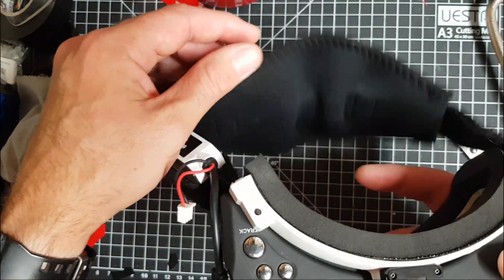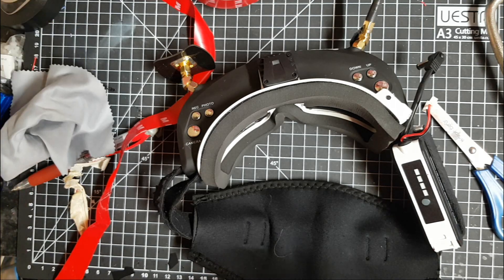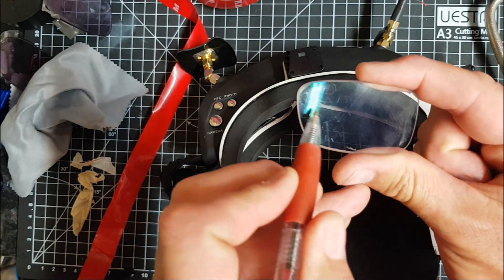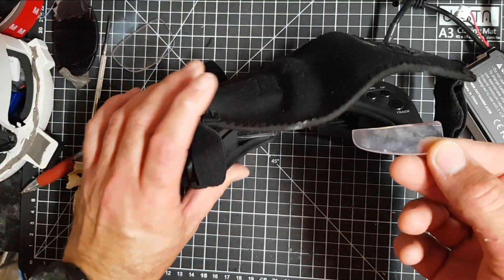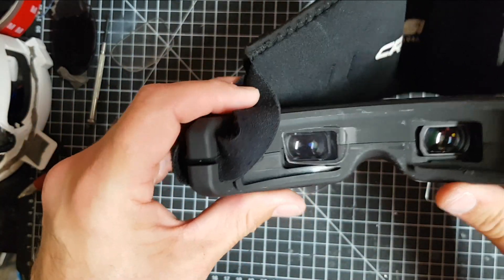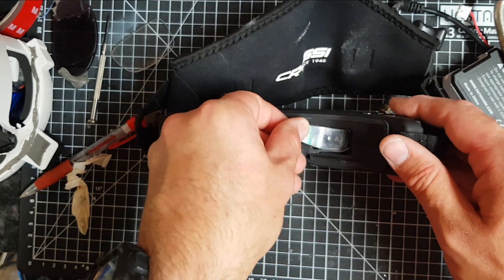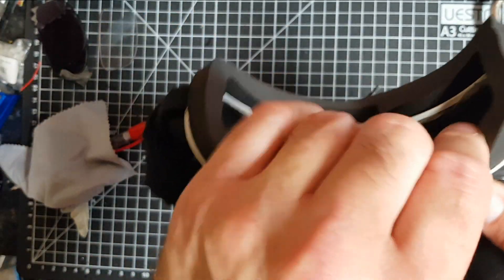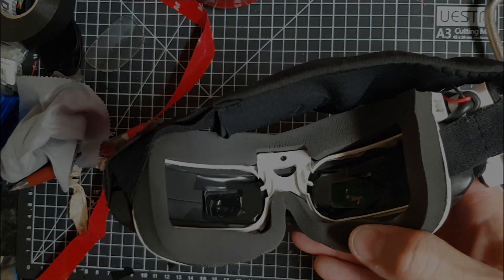Make your own FPV goggles diopters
Quick video showing how to add old glasses lenses to fpv goggles in 15 mins. Works on any non box goggle.
The foam tape next to the goggles screen is there to stop the IPD moving. I use the goggles at their widest setting, and this holds it there (otherwise it moves slightly in transit).